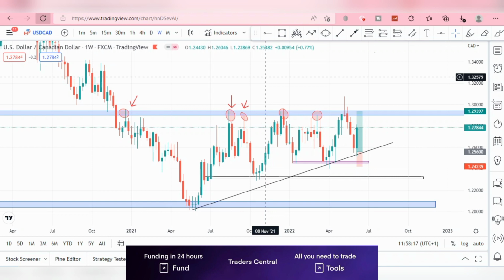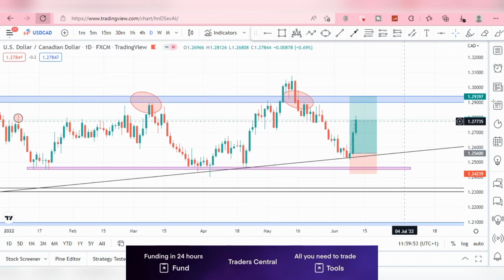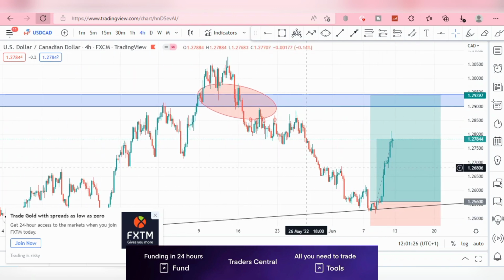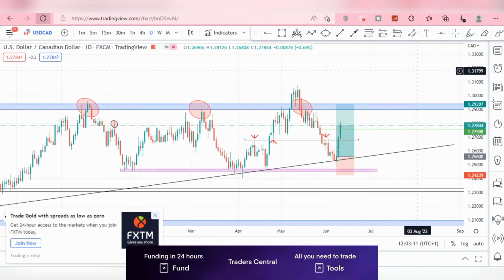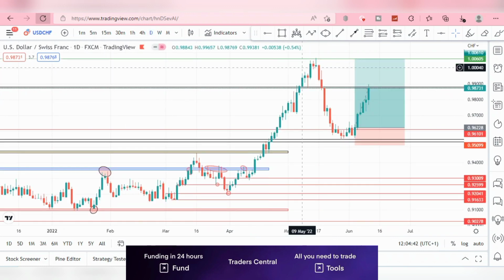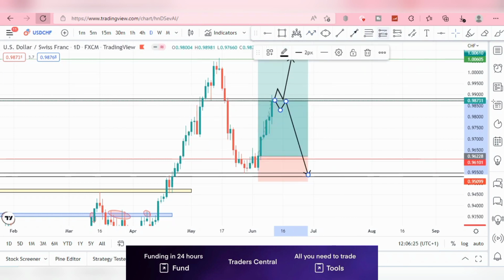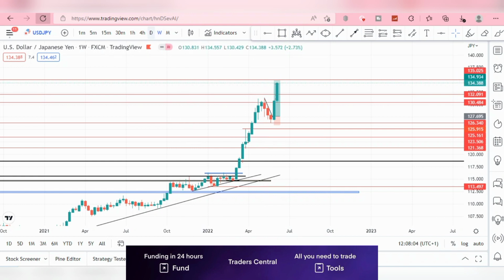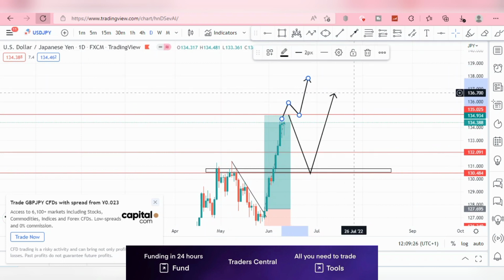USDCAD USDCHF USDJPY Analysis || Weekly Forex Analysis - 13th to 17th June 2022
In this video, I shared my weekly forex analysis for usdcad, usdchf and usdjpy. I hope you find it helpful.